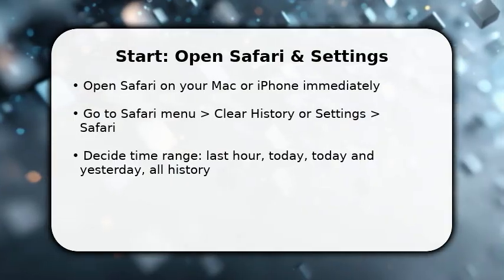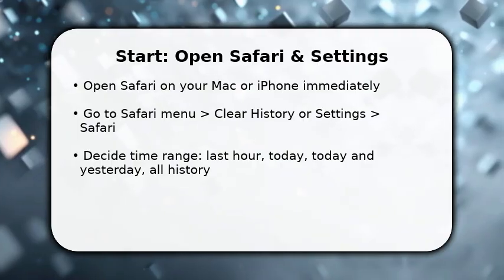How to Fix Clear History Safari (easy Method)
Discover the simple steps to clear your Safari browsing history easily. This video guides you through a quick fix, ensuring privacy and peace of mind while using Apple's web browser.

clear safari history, easy method for removing safari data, privacy in browsing with Safari, how to delete website records on macOS, quick fix for clearing safari cache and cookies